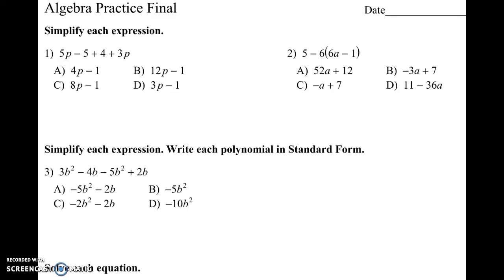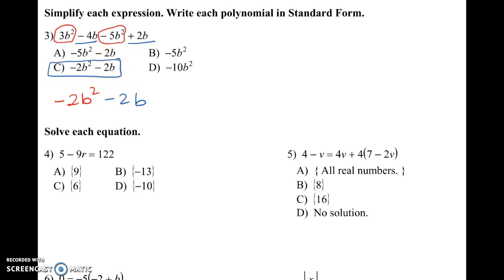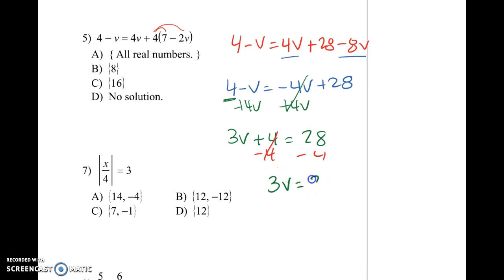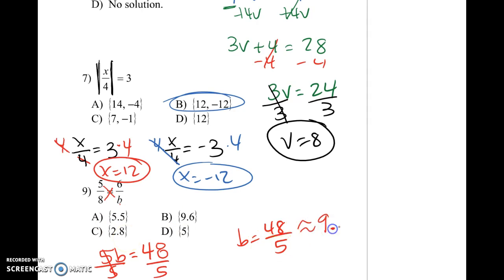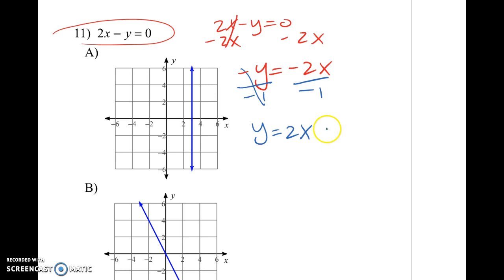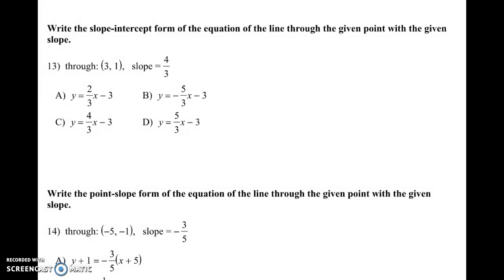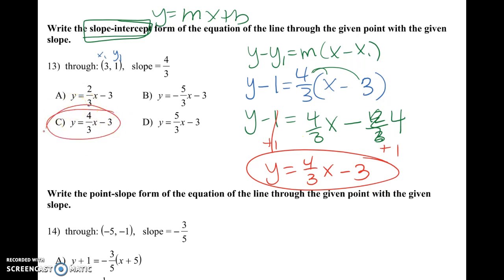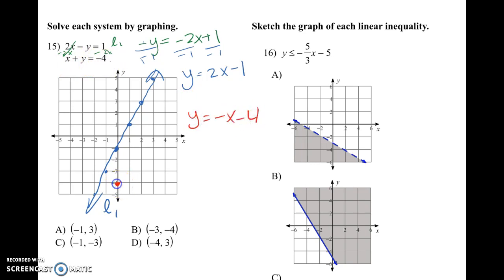Algebra Final Review ODDS